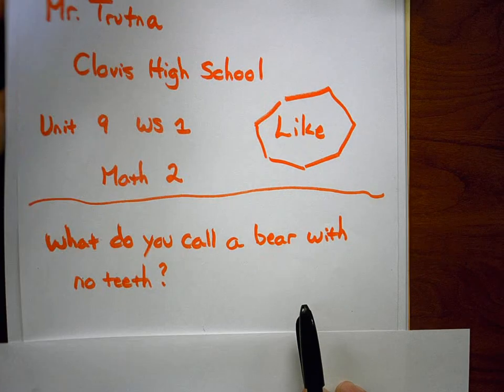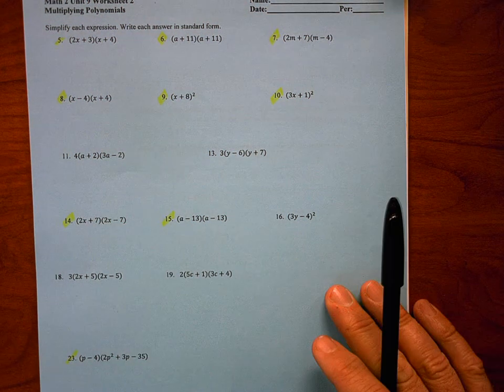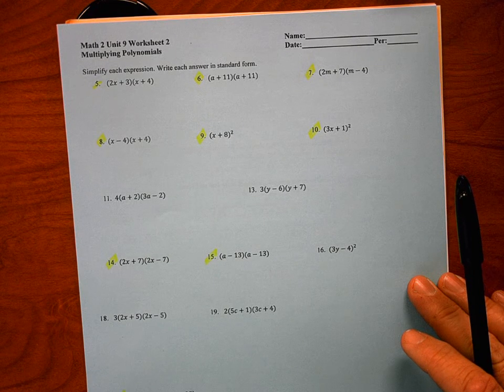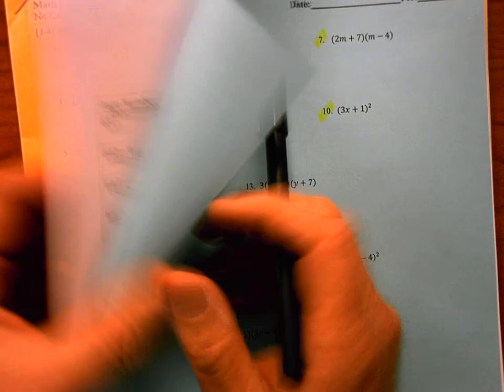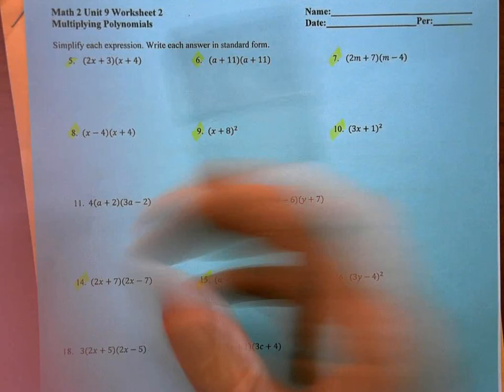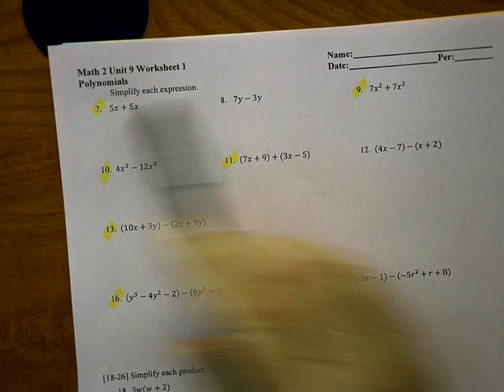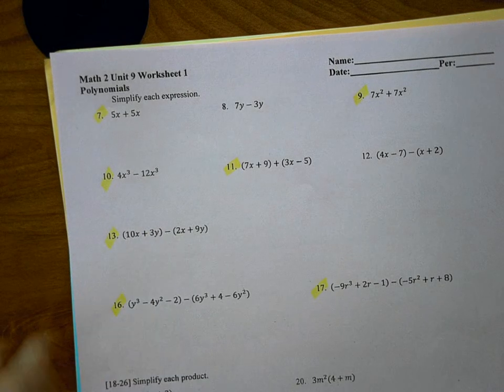Math 2 Unit 9 WS 1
Mr. Trutna
Clovis High School
Math 2